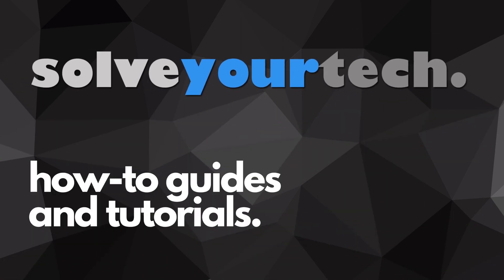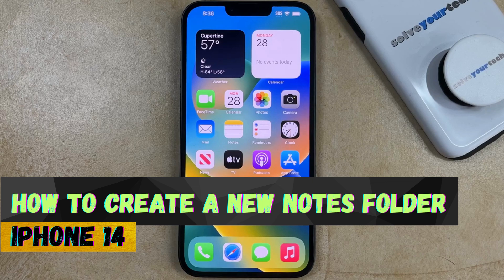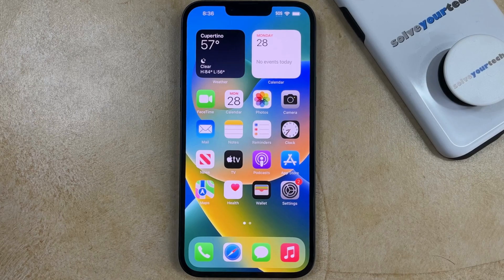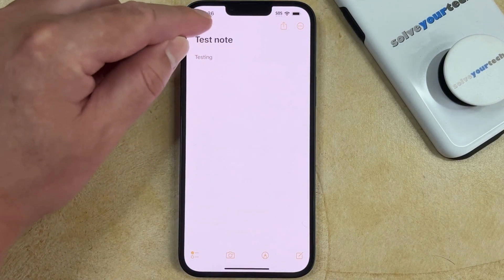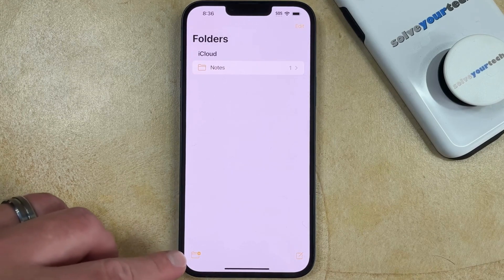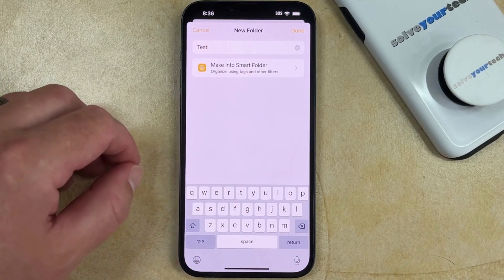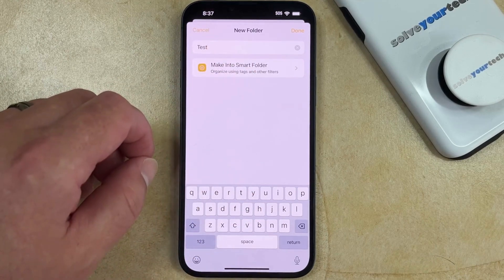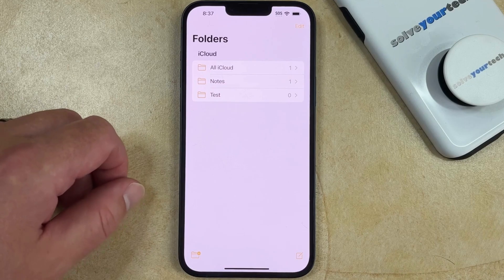How to Create a New Notes Folder on iPhone 14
This video will show you how to create a new notes folder on iPhone 14. Once you have completed the steps in this tutorial, you will know where to go if you want a new folder in the Notes app on your device.

You can make a new folder in the iPhone 14 Notes app with the following steps:

1. Open the Notes app.
2. Tap the navigation buttons at the top-left until you reach to main menu.
3. Touch the New Folder icon at the bottom-left corner of the screen.
4. Give the folder a name, then tap Done.

Once the new folder is created you can select it, then touch the New Note button to add a new note to that folder.

00:00 Introduction
00:15 How to Create a New Notes Folder on iPhone 14
00:58 Outro

Related Questions and Issues This Video Can Help With:

- How to Create a New Notes Folder on iPhone 14 Plus
- How to Create a New Notes Folder on iPhone 14 Pro
- How to Create a New Notes Folder on iPhone 14 Pro Max